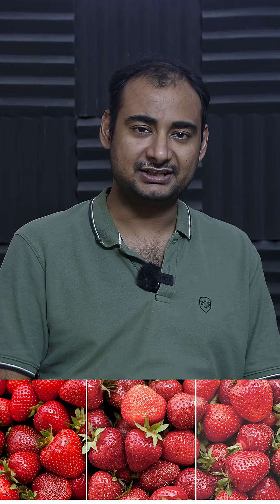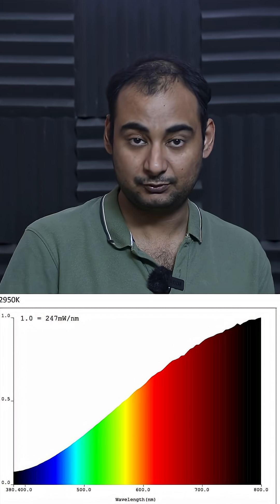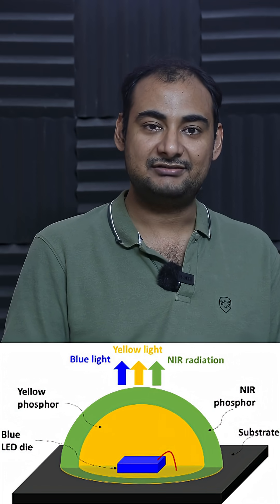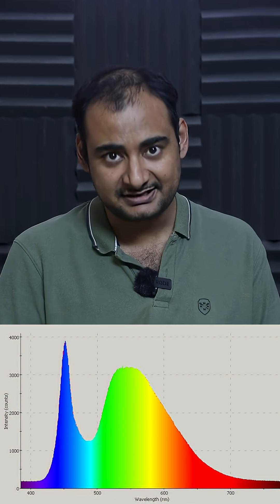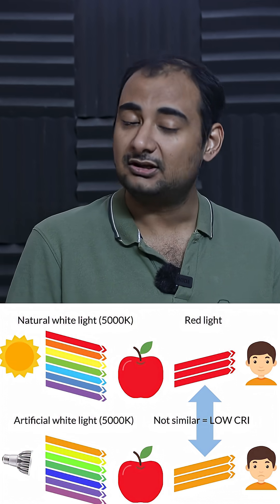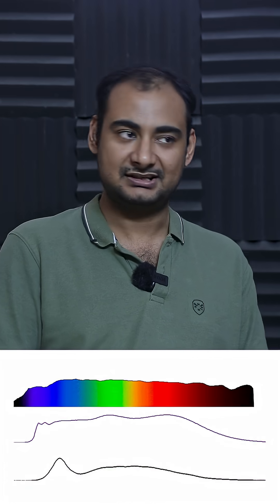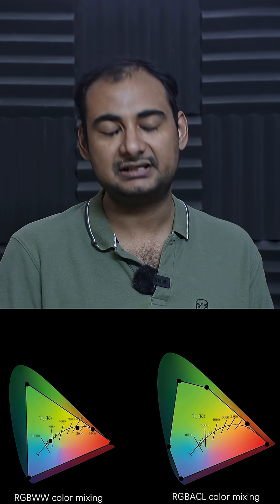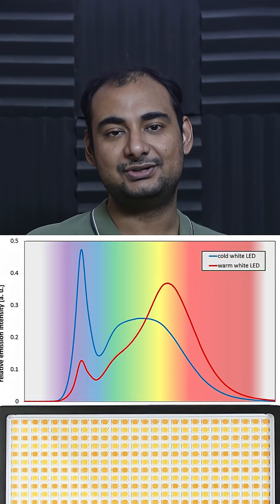Why LEDs Struggle With Real Color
GODOX ML100Bi
Digitek (LED-D6W RGB)
DIGITEK (LED-D135 ML)
Tygot P-19 Professional

Instagram             hellyork

we will talk about why cheap LED looks soo BAD